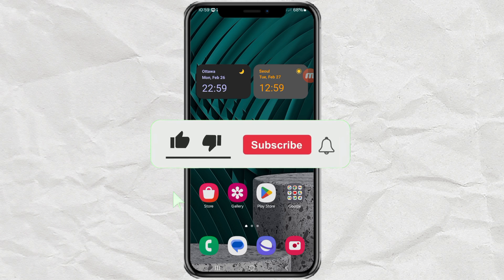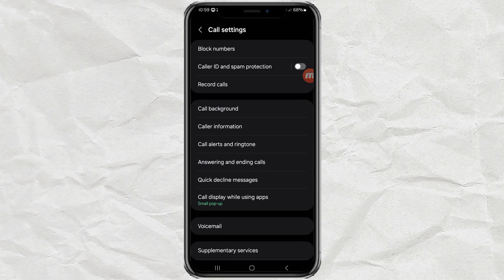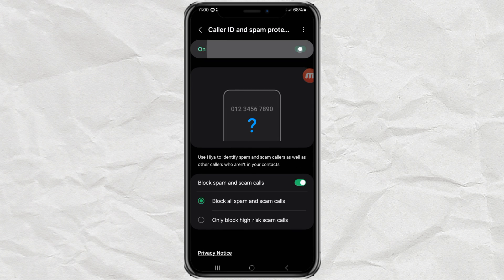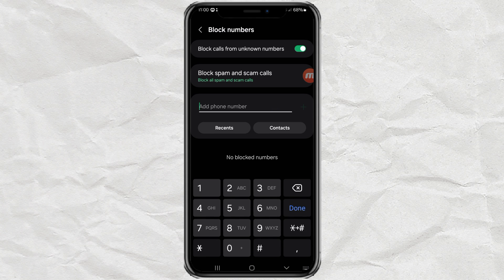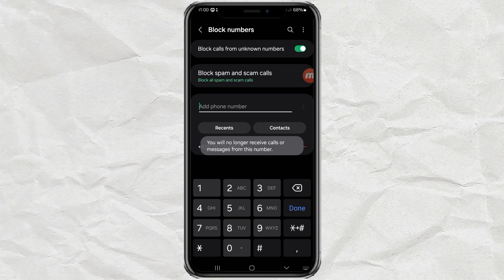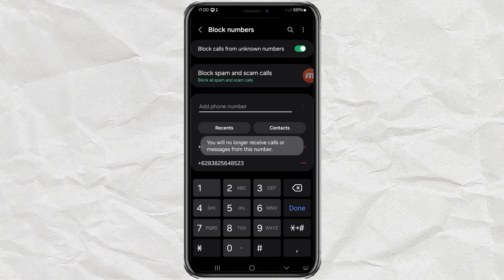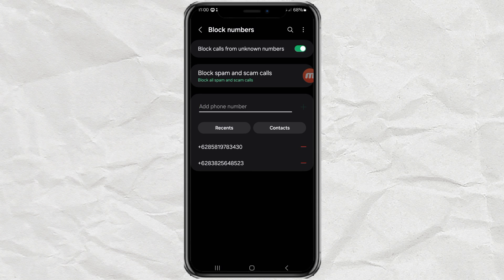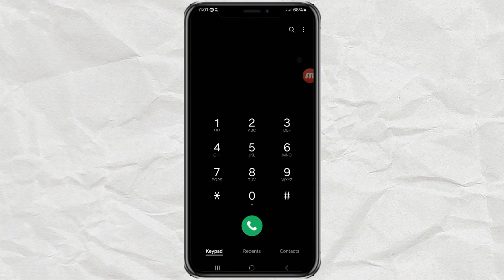How to Block Calls from Unknown Numbers, Spam & Scam on Samsung Android Phone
How to block calls on Samsung. Discover how to easily block calls from unknown numbers, spam calls, and scam calls on your Samsung Android phone with this tutorial! In this video, we'll guide you through simple steps to protect yourself from unwanted phone disruptions.

First, open the phone app on your device, then tap the vertical three-dot icon in the top right corner and access its settings. Next, navigate to the "Block Numbers" menu, where you can easily block calls from unknown numbers, all spam or scam calls, as well as calls from specific numbers you've previously designated from your call log, contacts list, or by directly inputting the number.

With these steps, you can effectively manage incoming calls on your Samsung phone, maintaining peace and comfort while using your device.

Watch the full tutorial now and take steps to protect yourself from unwanted calls on your Samsung phone.